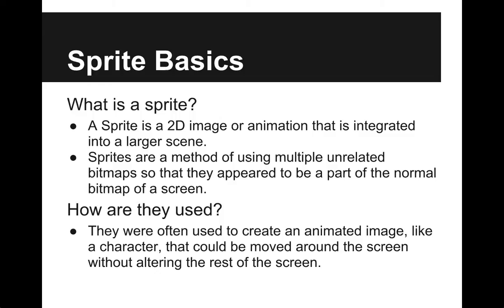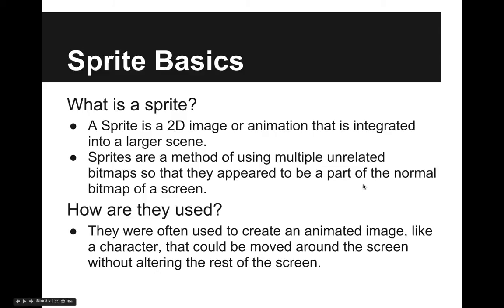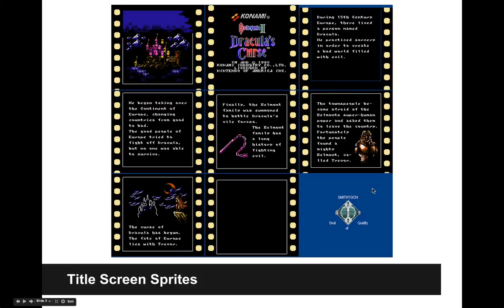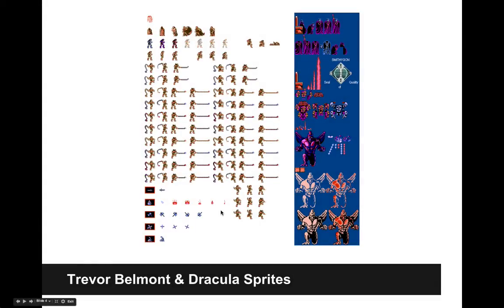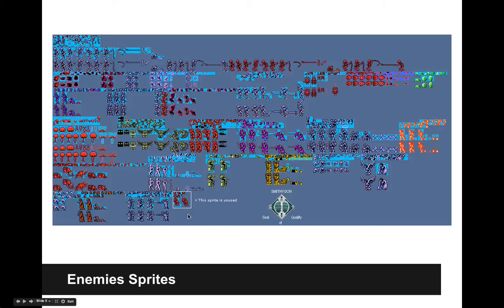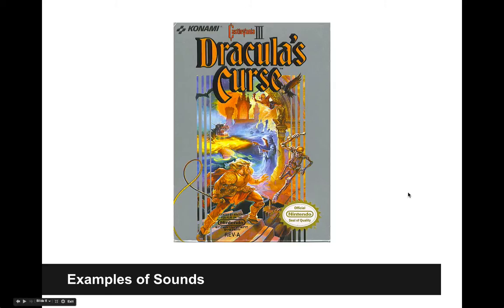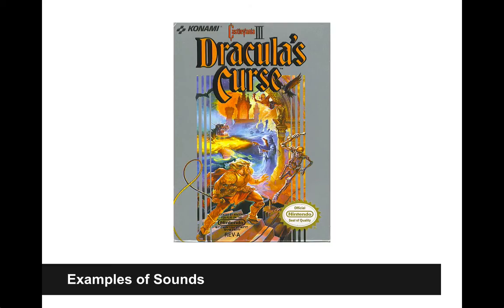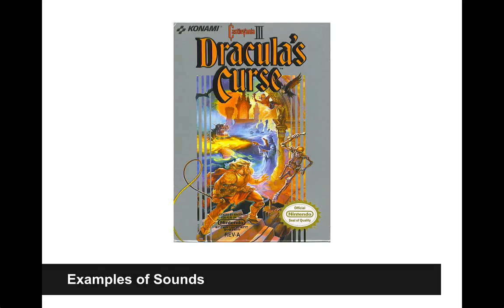PMAVII Week 3 Presentation: Sprites and Sounds